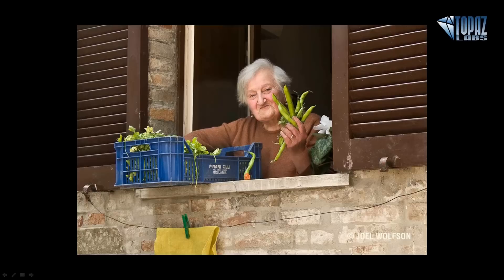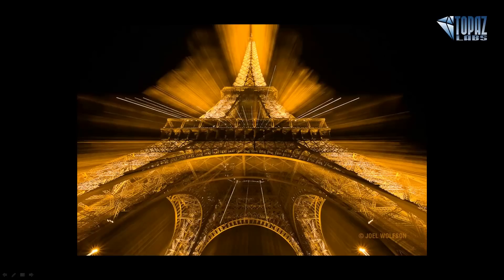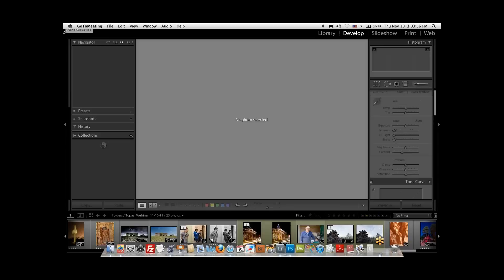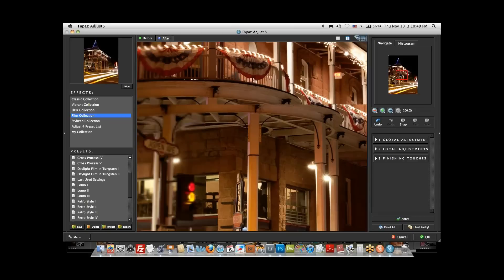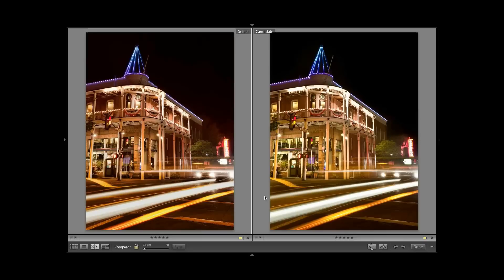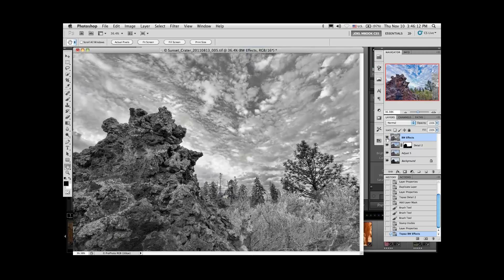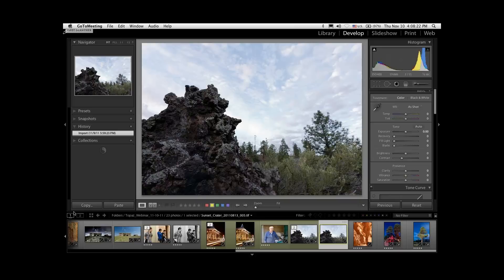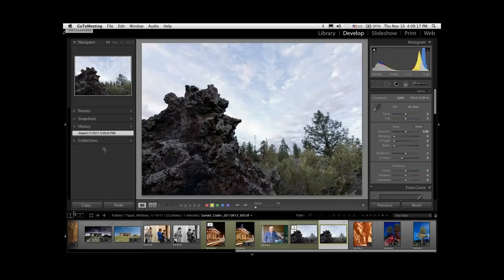Creative Essentials with Topaz Plug-ins, presented by Joel Wolfson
There are a myriad of choices when it comes to deciding how to optimize your images once you've captured them. Join professional photographer Joel Wolfson as he distills down his creative workflow to the essentials for producing stunning images.  Joel will demonstrate Topaz Adjust, its monochrome counterpart, B&W Effects and more to show how he integrates them into his color and black and white work.

Joel Wolfson is published internationally and his roster of notable clients include Newsweek, Elle, Seventeen, Houghton Mifflin, and corporate clients such as Apple, AT&T, 3M, United Airlines and Pillsbury.  His technical articles on digital imaging have been translated for use in more than 30 countries.  Yet he is best known for his artistic images and unexpected views of everyday places around the globe.

Original Air Date: November 10, 2011